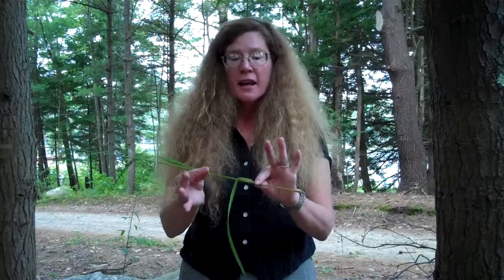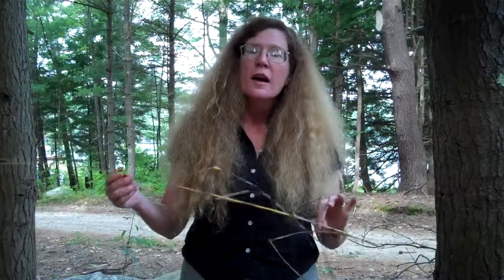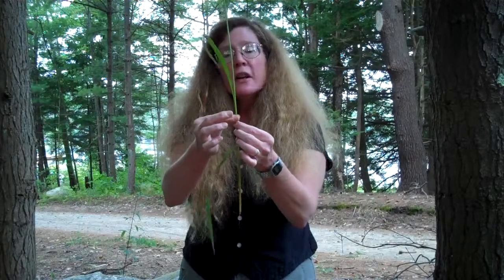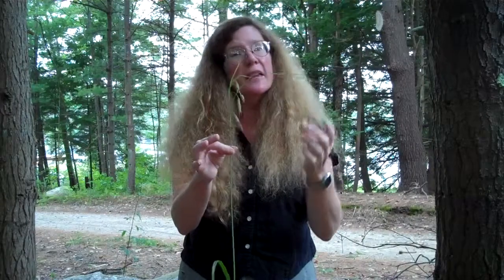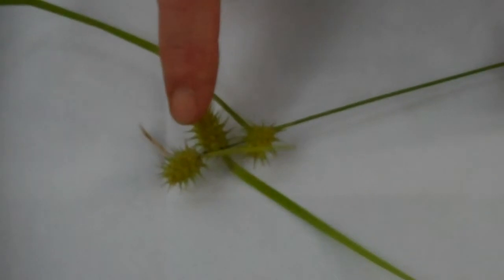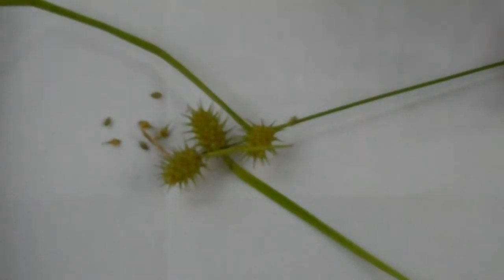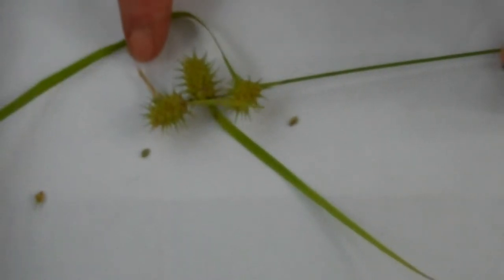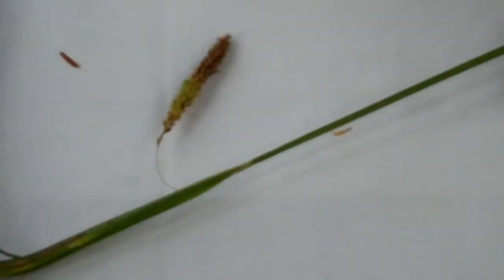Go Botany Carex video.mp4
A short video for Go Botany showing how to tell if your plant is a sedge in the genus Carex.